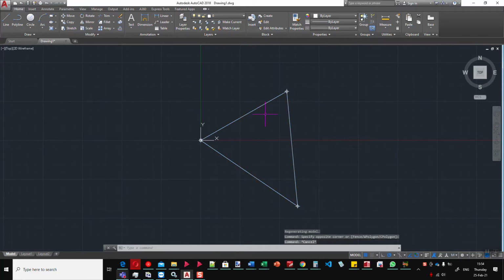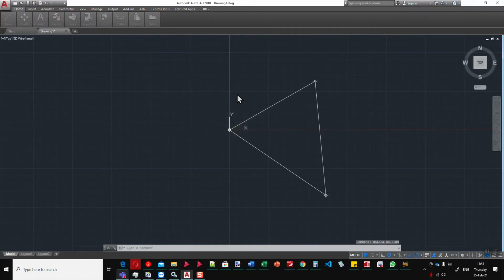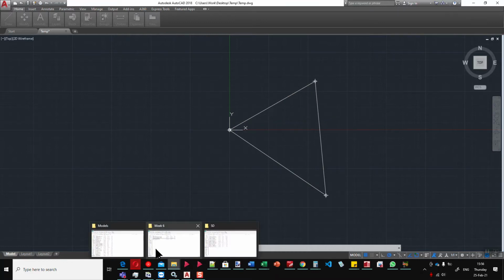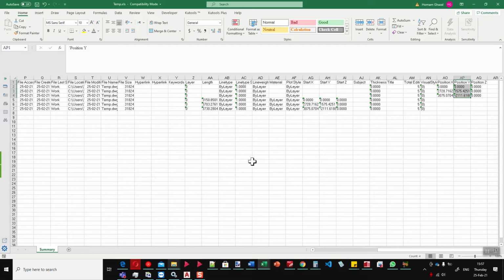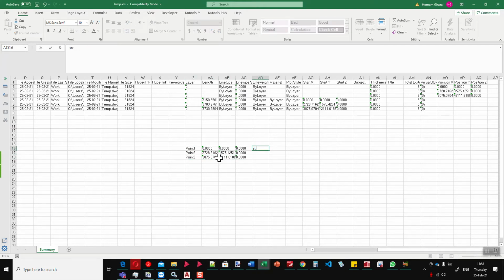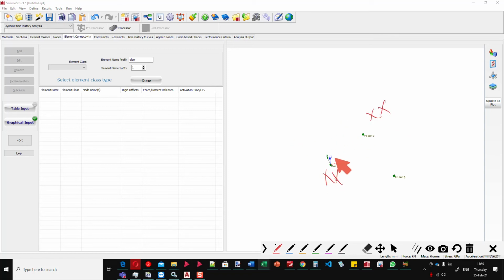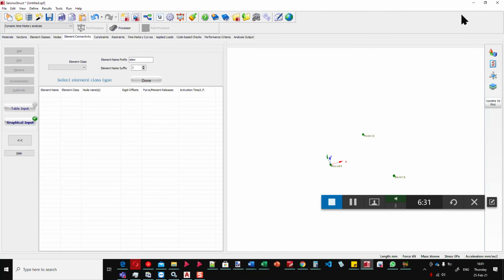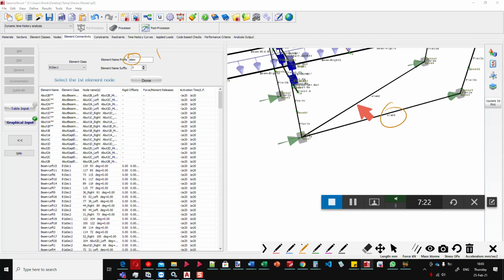AUTOCAD to SeismoStruct Tutorial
A simple video that shows the simple process of converting from Autocad to Seismostruct
Feel free to join my course on Udemy!